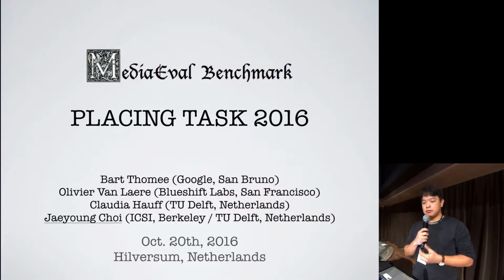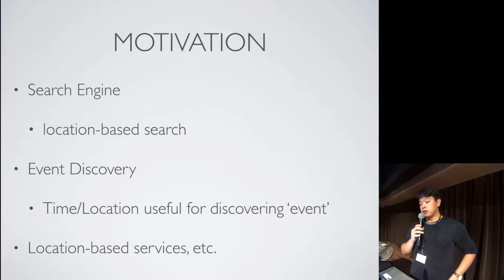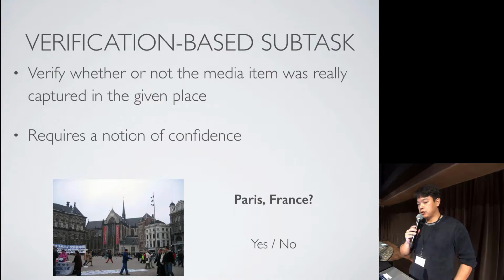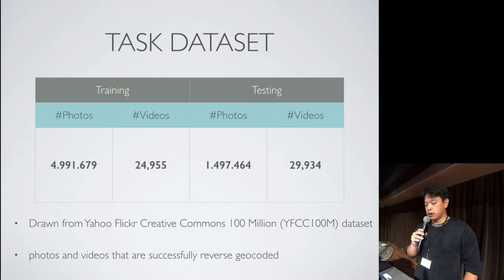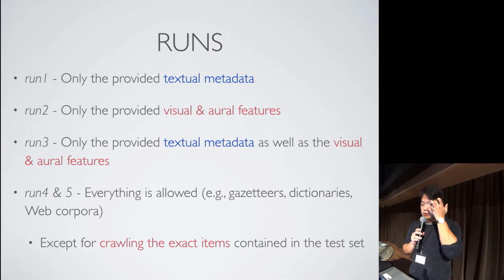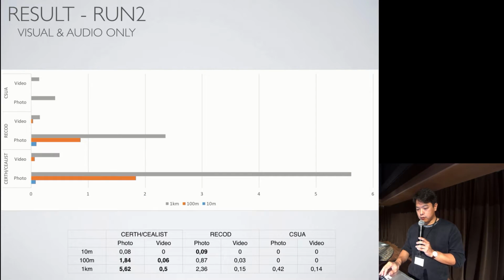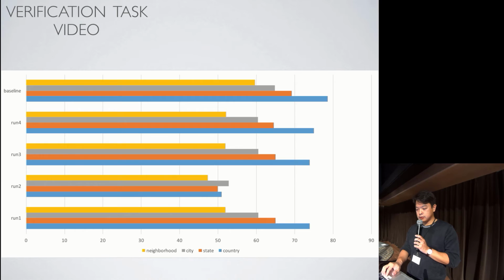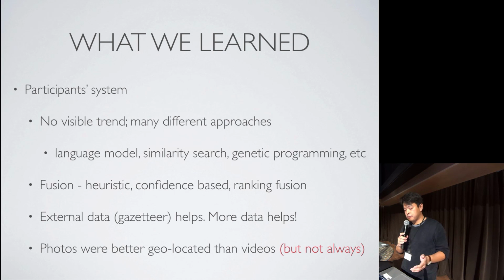Multimodal Geo-location Prediction Task Overview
Presenter: Jaeyoung Choi

The Placing Task at MediaEval 2016 In Working Notes Proceedings of the MediaEval 2016 Workshop, Hilversum, Netherlands, October 20-21, CEUR-WS.org (2016) by Jaeyoung Choi, Claudia Hauff, Olivier Van Laere, Bart Thomee

Abstract: The seventh edition of the Placing Task at MediaEval focuses on two challenges: (1) estimation-based placing, which addresses estimating the geographic location where a photo or video was taken, and (2) verification-based placing, which addresses verifying whether a photo or video was indeed taken at a pre-specified geographic location. Like the previous edition, we made the organizer baselines for both subtasks available as open source code, and published a live leaderboard that allows the participants to gain insights into the effectiveness of their approaches compared to the official baselines and in relation to each other at an early stage, before the actual run submissions are due.